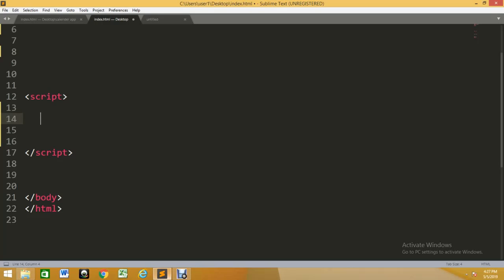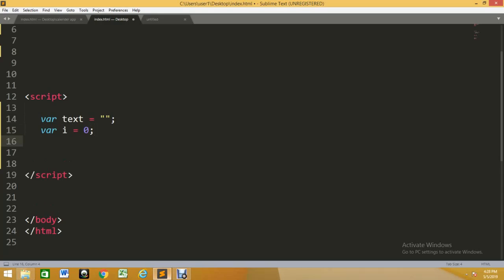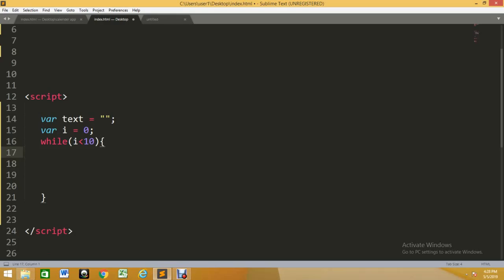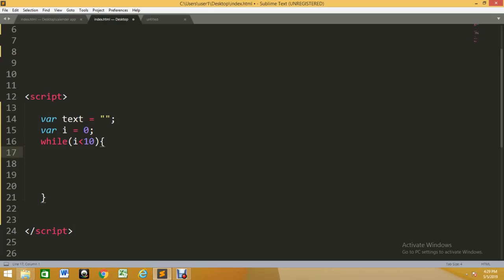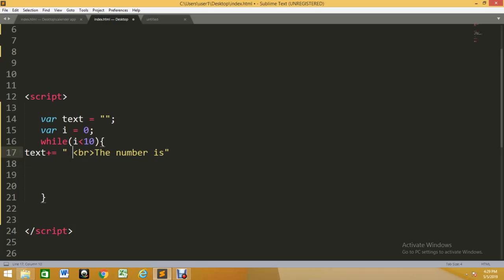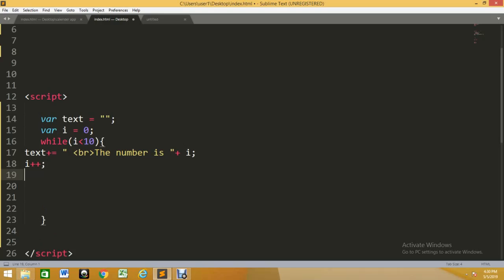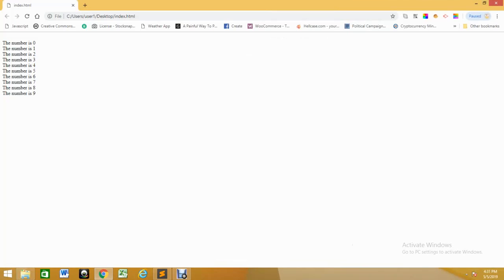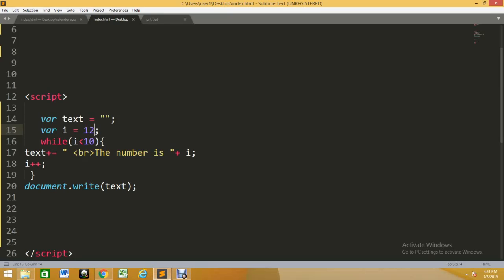Javascript tutorial the while loop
In the previous chapter I explained the for loop. So in this chapter I cover the While loop.

Transcript:
hello and welcome to the latest episode
00:03
in JavaScript guys now this episode is
00:07
gonna be the bomb now I want to
00:10
introduce you guys to why loops in
00:13
JavaScript it's gonna be amazing
00:15
let's get started so a while loop is
00:18
basically similar to the for loop in the
00:22
sense that you basically have a variable
00:27
which you announce then you want to put
00:31
the value I equal to zero so while it's
00:35
running a block of code this is what
00:38
happens to a wild for example let's say
00:40
I is less than 10 or I is less than 100
00:43
run this block of code and then
00:47
increment it accordingly
00:49
okay so I'm gonna show you guys how to
00:52
do a while loop firstly what you're
00:55
doing is within the script times you're
00:58
doing for your boat let's put text is
01:03
equal to you want to put an empty string
01:13
right so this allows you to choose what
01:16
what's going on in the string so you're
01:18
gonna put that empty string the next
01:19
thing you want to do is a variable I is
01:22
equal to zero alright once you do this
01:30
really simple while
01:36
the value I is less now let's say ten
01:41
the number ten within these brackets now
01:45
I meant to do it outside
01:55
within these listen but in this block of
01:57
code we know that the text is an empty
01:59
string we know that I is of zero is
02:02
equal to zero right
02:04
but while while the condition that I is
02:09
less than 10 and only while that
02:12
condition for instance it can't why I
02:15
cannot be I being the number that you're
02:17
looping over I cannot be over ten okay
02:22
other than then that the block of code
02:23
will not work so only while I is less
02:26
than ten the eyes is 11 if I has 12 the
02:30
block of code I'm gonna work try living
02:32
example okay so but I is equal to zero
02:36
right so I is equal to zero so that's
02:39
the only zelata would if I is less than
02:42
ten text
02:50
plus equals the number is well guys I'm
03:04
gonna put my spacing in I'm just gonna
03:08
add in a plus sign I'm gonna put in the
03:11
volume I and I'm gonna end it off
03:15
usually what happens is then you just
03:17
put their I value the variable I plus
03:20
plus just to end things all because you
03:22
want to increment values once you finish
03:27
off the while loop you put your closing
03:30
brackets and that's really about it all
03:37
you have to do after it just put
03:46
document though right you just wanna
03:49
display the value text that's all you
03:53
just wanted to display the empty string
03:55
right so basically if I go on my desktop
04:06
and I open with Google Chrome I'm gonna
04:12
get numbers between 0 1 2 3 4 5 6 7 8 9
04:16
10 but let's prove that this is a while
04:18
loop okay so if we were to make let's
04:23
put I as 12 perfect you just want to say
04:29
this 12 would it work as such no because
04:34
the condition of the while loop is while
04:37
I is less than a particular value and in
04:41
this particular value we have 10 because
04:44
this 12 is not going to run that block
04:47
of code if I put it back to 0 I save it
04:52
again the code should run because it
04:59
relates to that condition so anyway guys
05:02
this is why
05:03
while those basically show you a
05:05
condition must be present while in order
05:08
for something to code a block of code
05:10
within the while loop to run that means
05:12
anything could go on
05:13
so these are the basic conditions while
05:16
for loop is a lot different as we
05:20
mentioned in the previous chapters so
05:21
05:24
05:27
friends and get them to live some code
05:29
thanks brothers and sisters